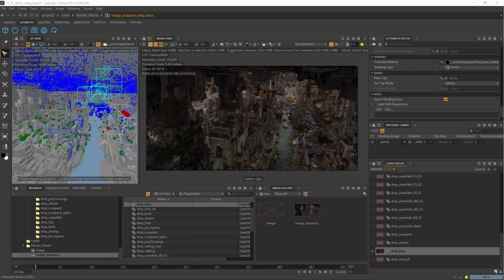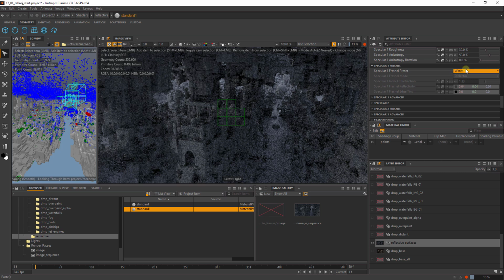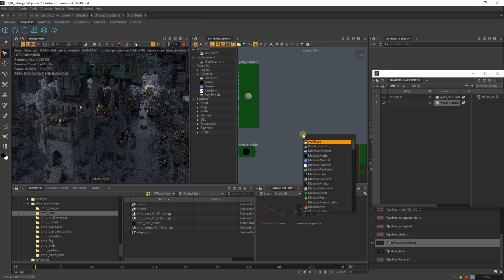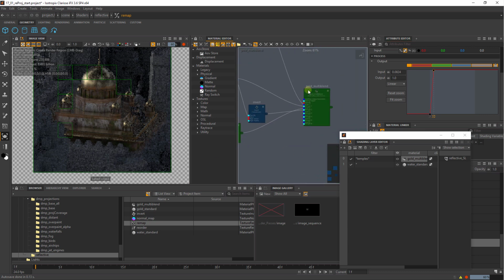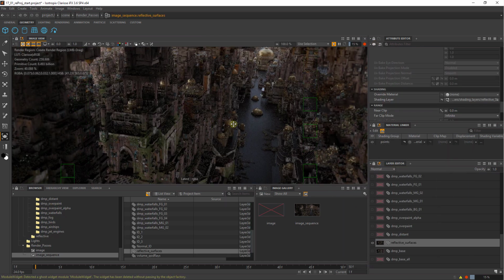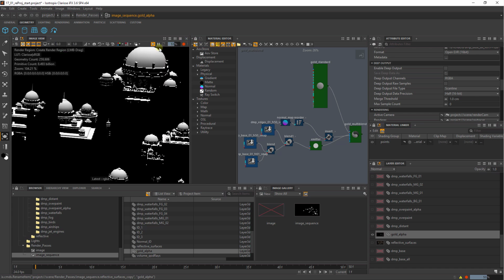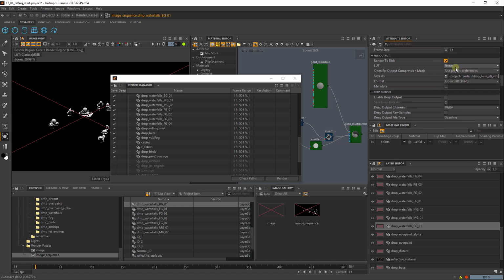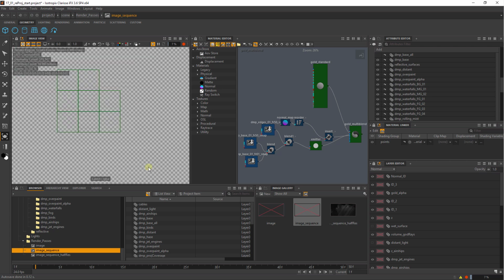56 Reflections and Renders